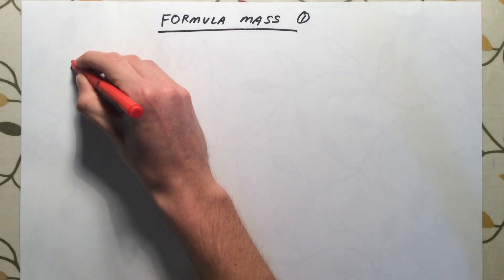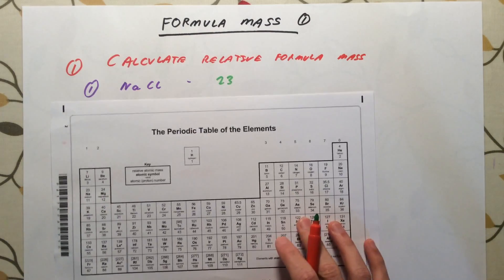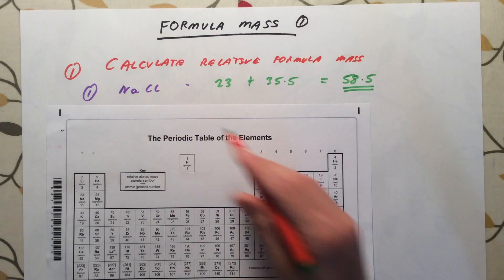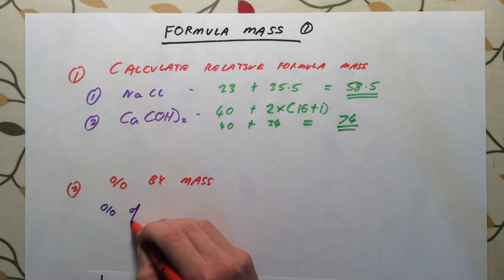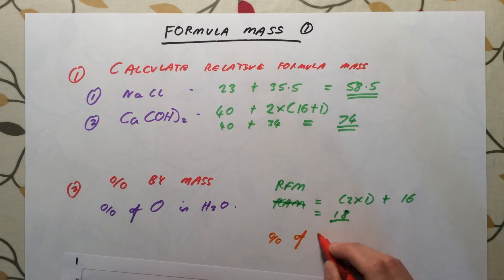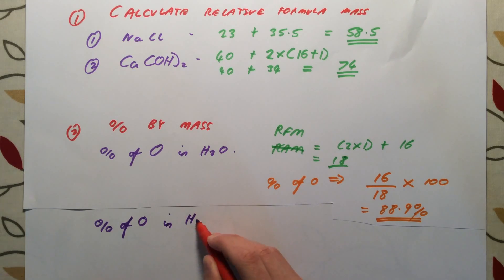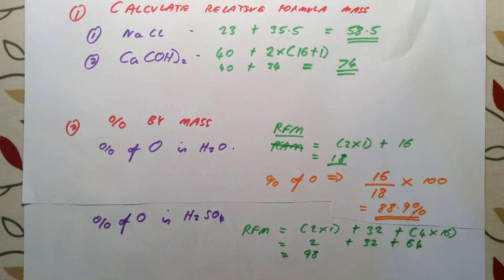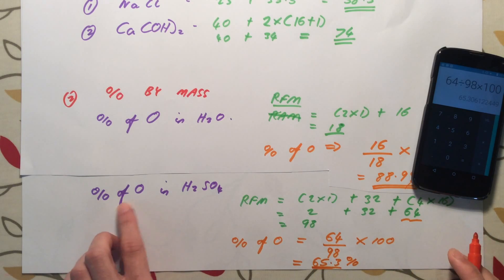Formula Mass + % by Mass - GCSE Chemistry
Summary video on Formula Mass + % by Mass for GCSE Chemistry.